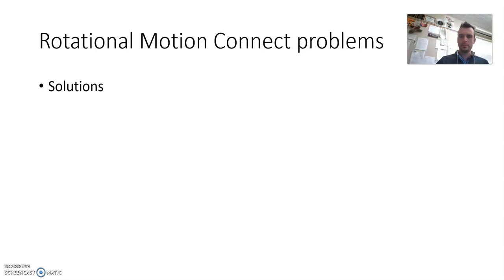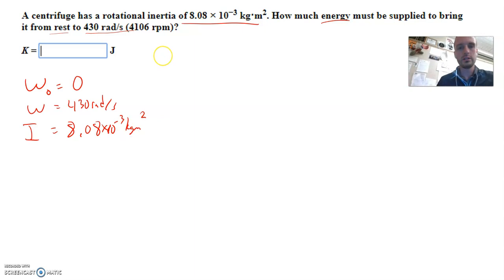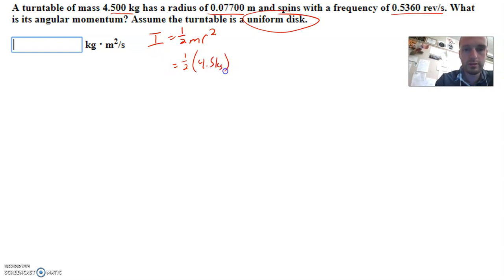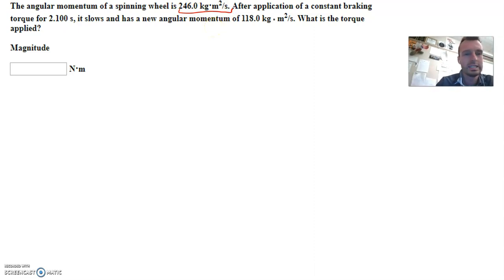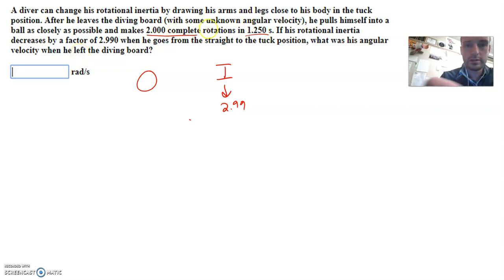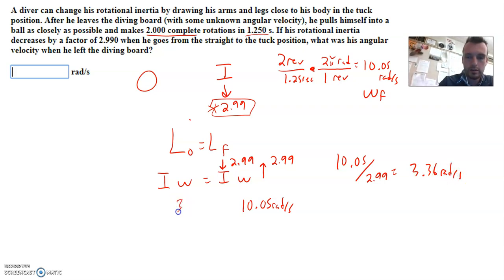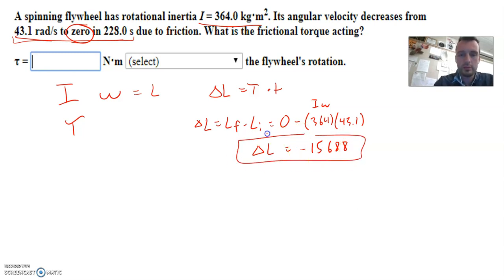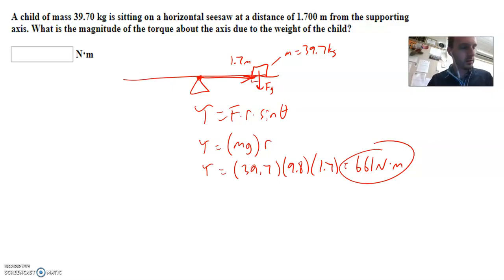AP physics 1: Rotational motion Connect practice key